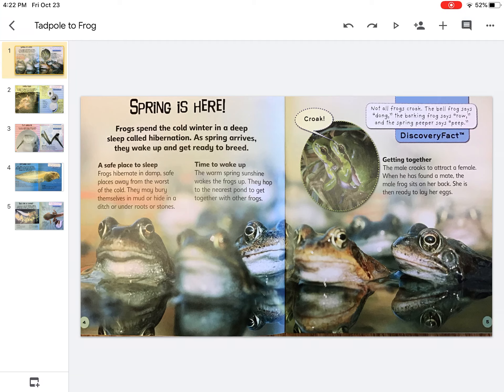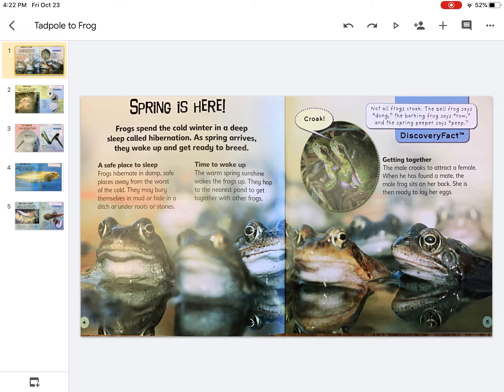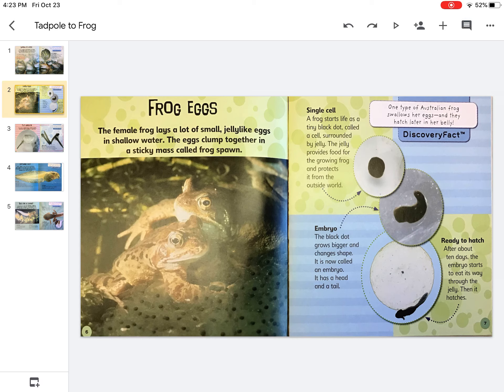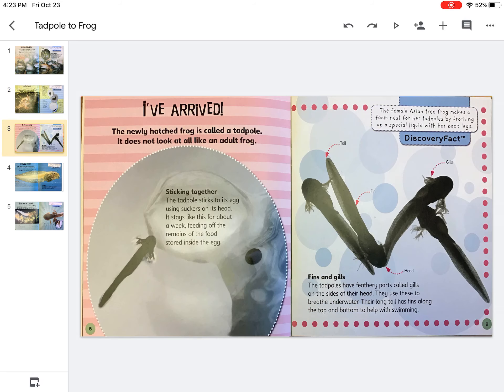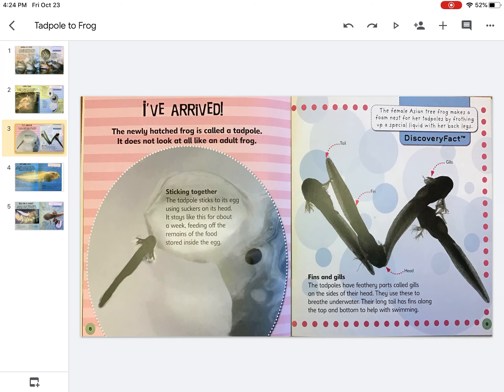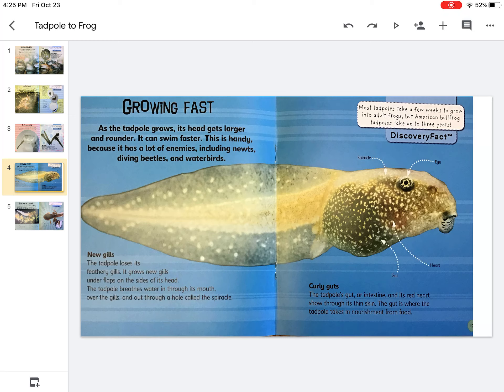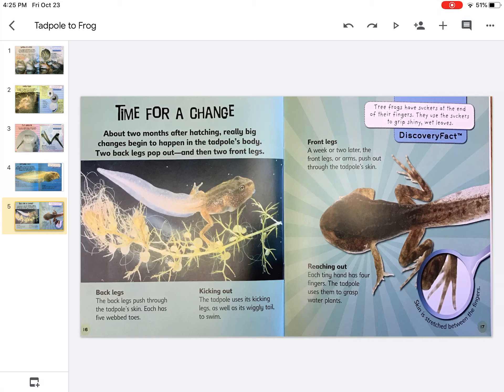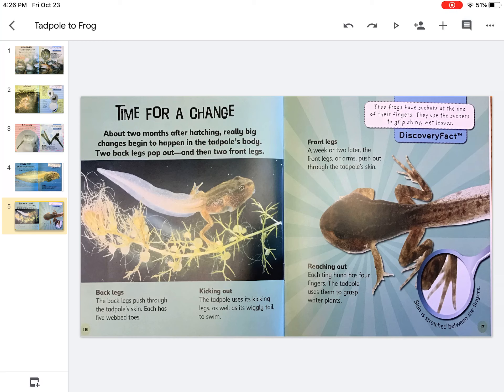Tadpole to Frog